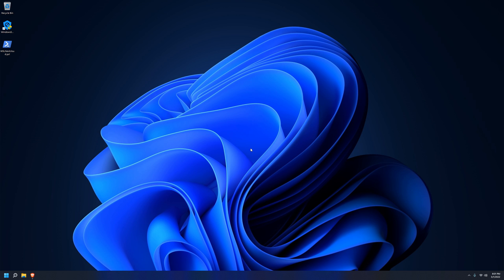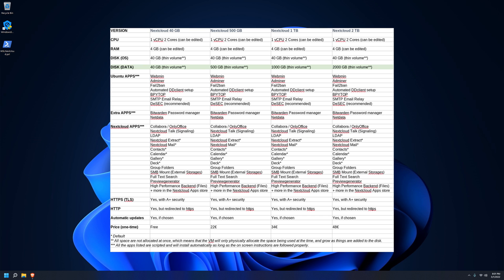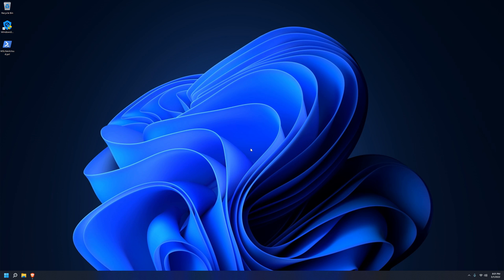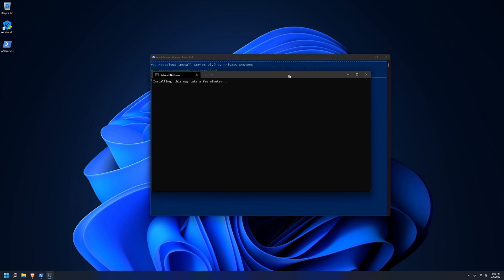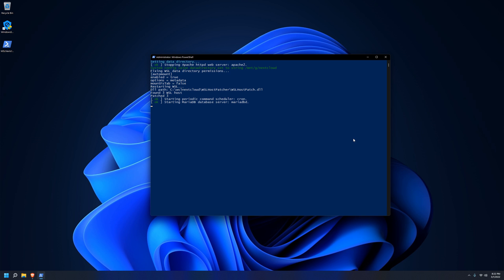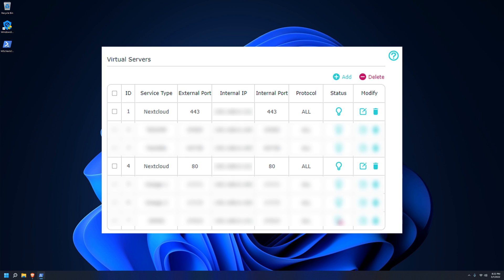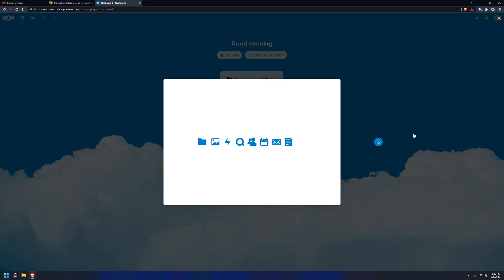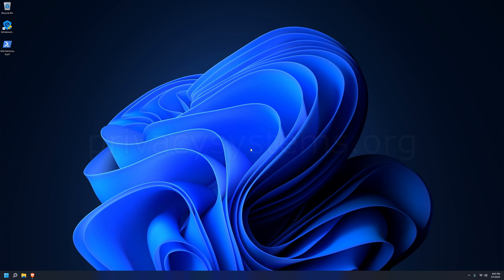How to Install Nextcloud Under WSL for Automatic Backup With Backblaze, Carbonite, etc.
In this video we show you how to install Nextcloud on Windows using our WSL Nextcloud Install Script.